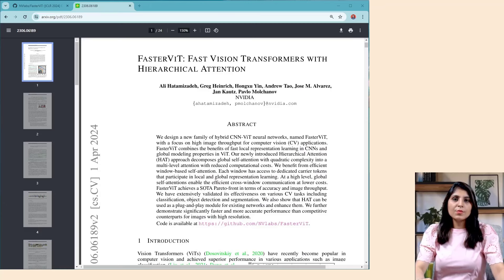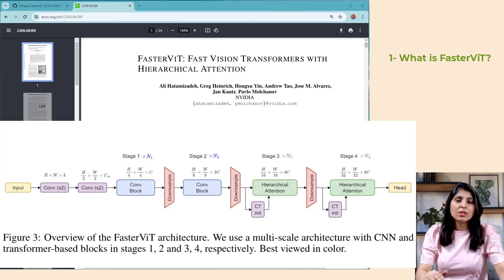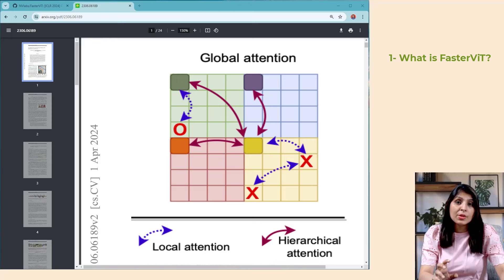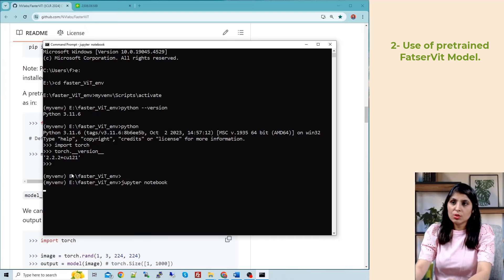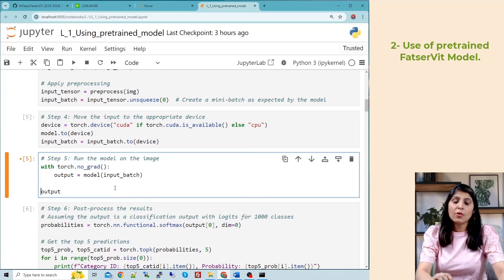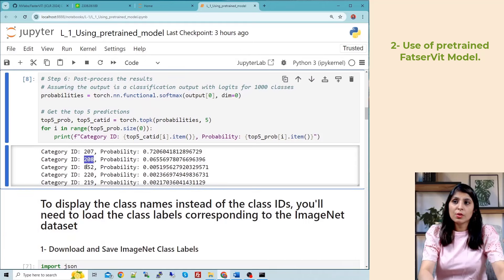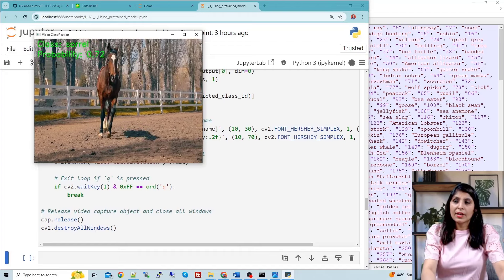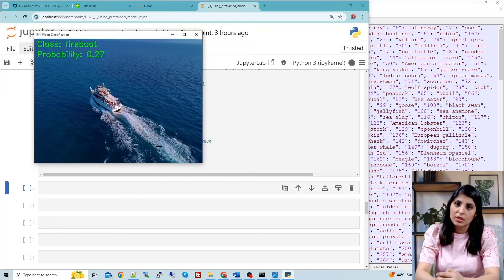FasterViT: Fast Vision Transformers with Hierarchical Attention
In this tutorial, you will get a brief overview of FasterViT. Following that, I will demonstrate how to use a pre-trained FasterViT model on both images and videos.